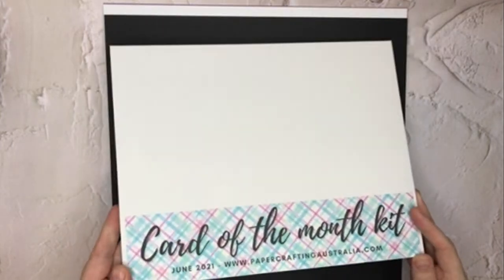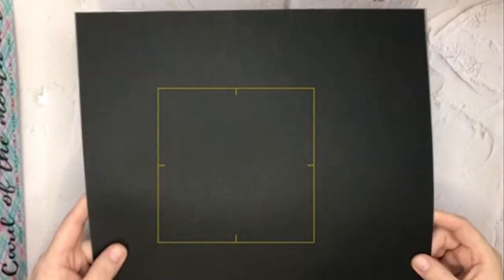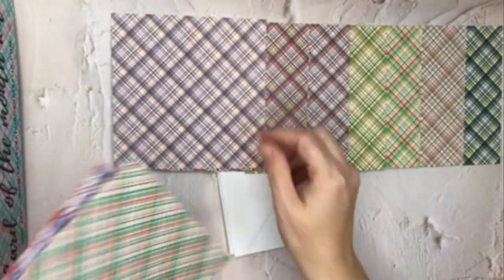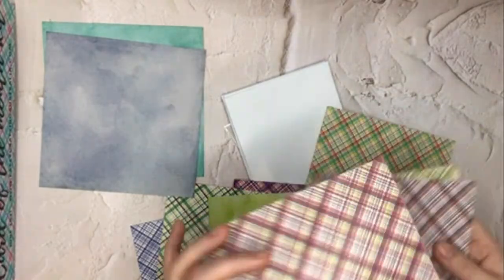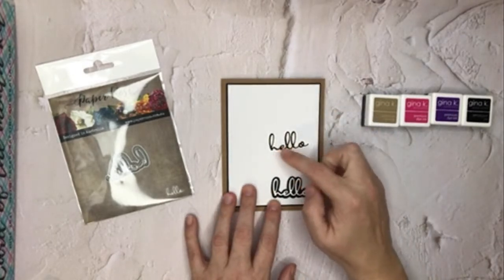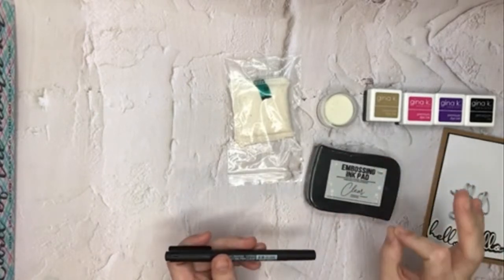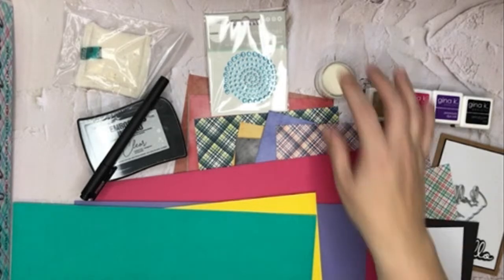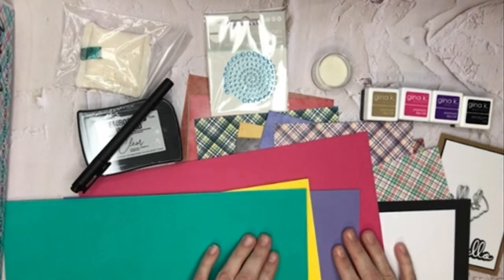June 2021 Product Launch - Papercrafting Australia - Card of the Month Kit - The Crafternoon Box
Join us for the launch of our June products!

The Crafternoon Box for June is filled with materials to create some embossing magic!

The Card of the Month Kit is inspired by plaid patterns and watercolours!